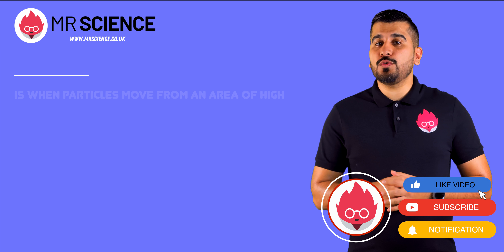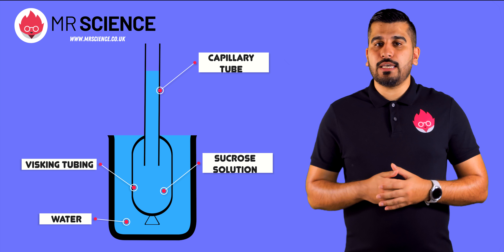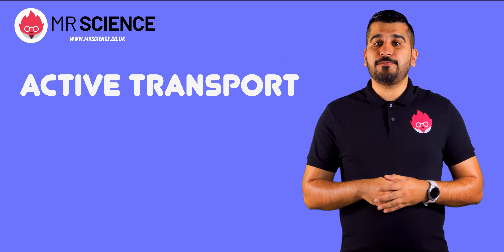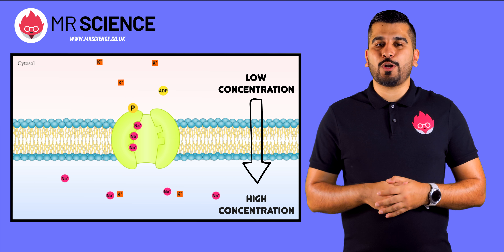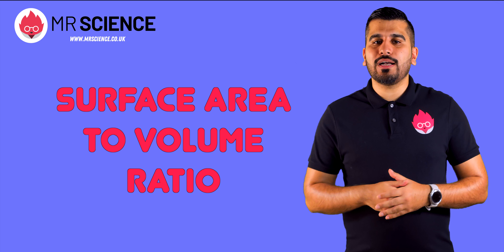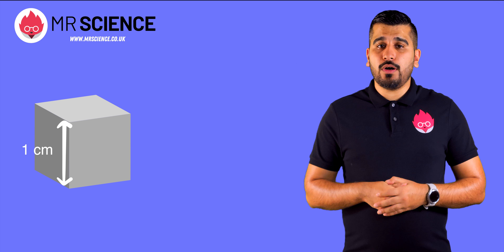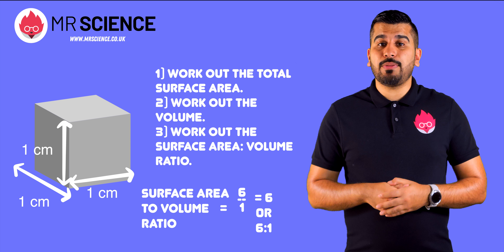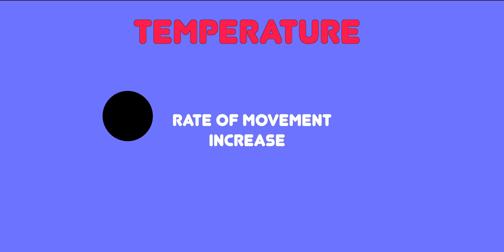Diffusion | Osmosis | Active Transport | GCSE | IGCSE Biology | Mr Science in 8K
In this GCSE/IGCSE video on diffusion, osmosis, and active transport, we'll be exploring the fundamental biological processes that enable cells to survive and thrive.

Through clear explanations and engaging visual aids, we'll cover the basics of diffusion and how it applies to movement of particles across a cell membrane. We'll also delve into osmosis, which is the movement of water across a semi-permeable membrane, and how it is affected by the concentration gradient. Additionally, we'll explore the role of active transport, which requires energy and specialized transport proteins to move molecules against their concentration gradient.

By the end of this video, you'll have a solid understanding of these key biological concepts and be better equipped to succeed in your GCSE/IGCSE studies. So sit back, relax, and get ready to learn!

 / mrscience88

📌 RECOMMENDED RESOURCES

🔹 IGCSE revision guide: